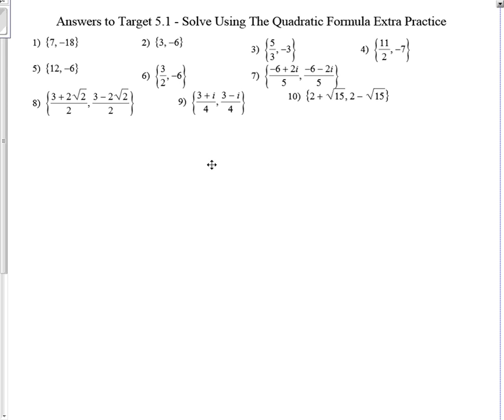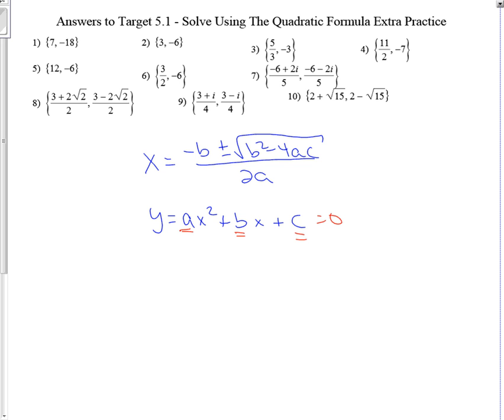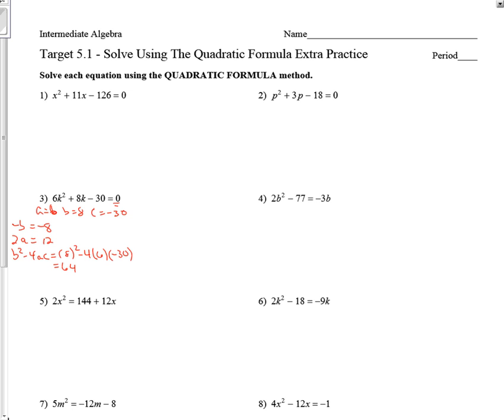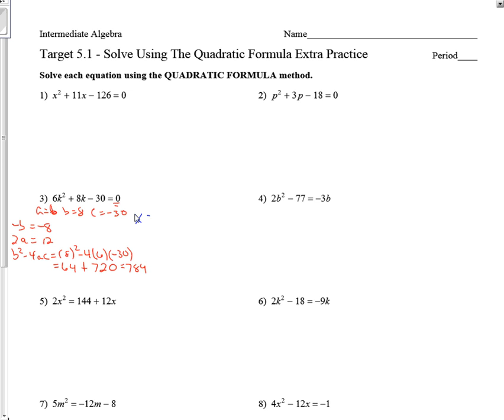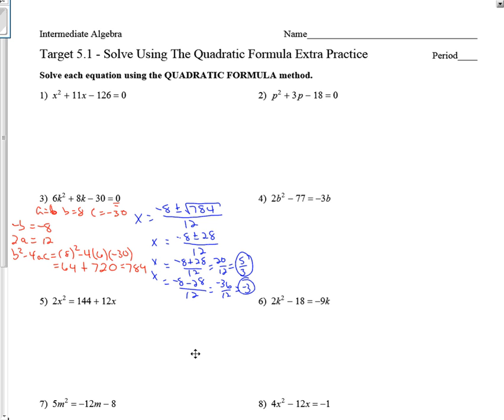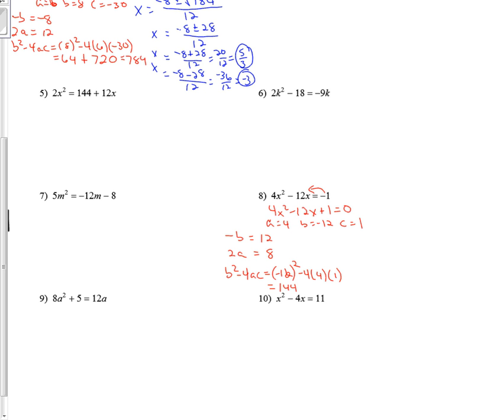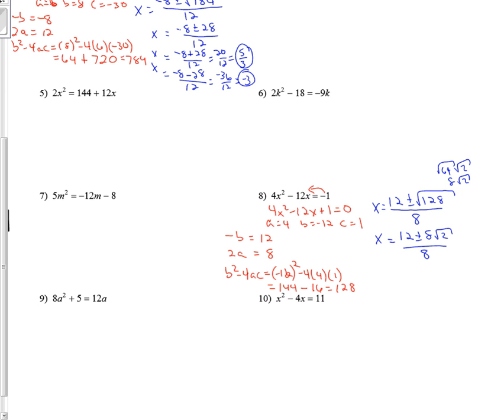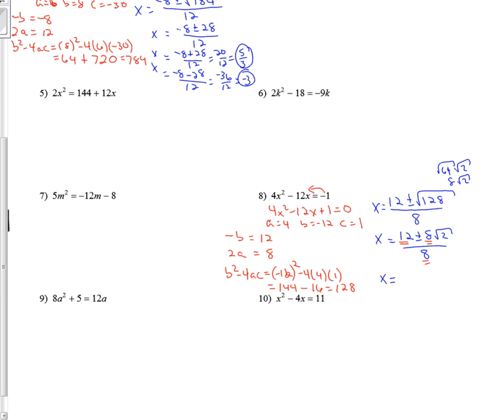Target 5 1 Solve Using The Quadratic Formula Extra Practice Movie